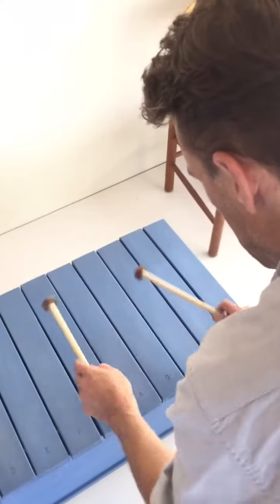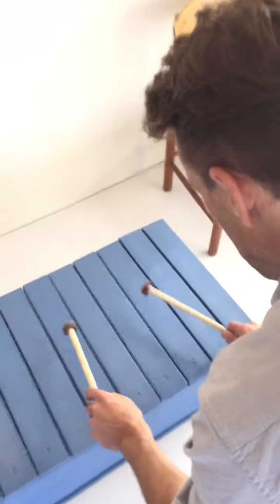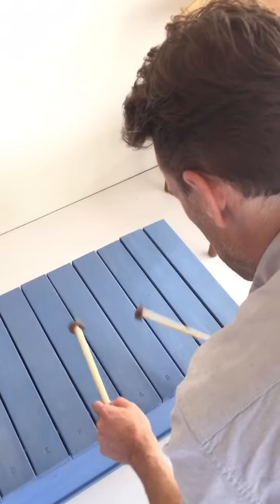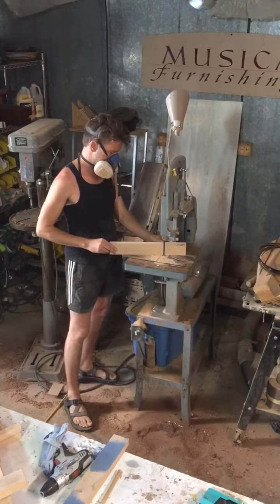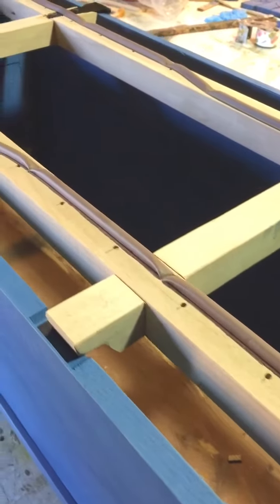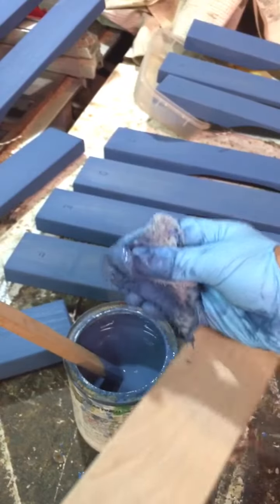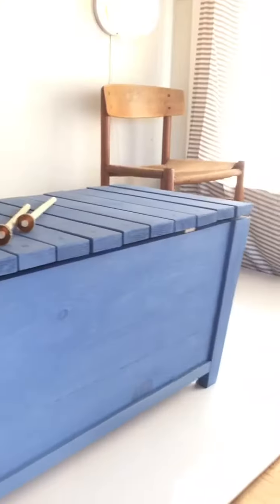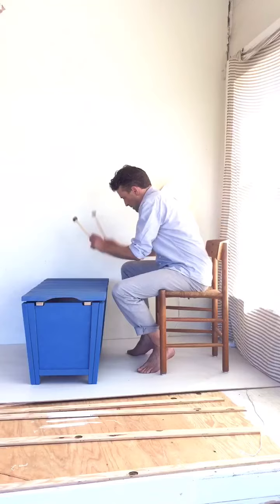Designer creates a Musical Treasure Chest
Portland Oregon Designer Tor Clausen show how he created this xylophone/treasure chest design without genius intelligence. This piece is ready to ship from his etsy store